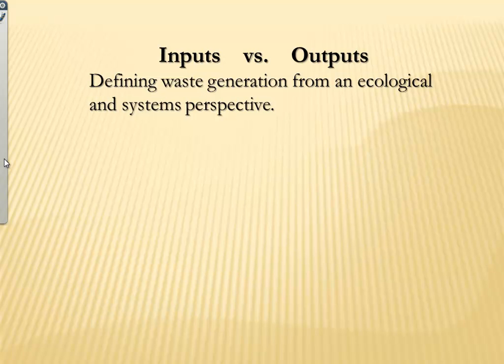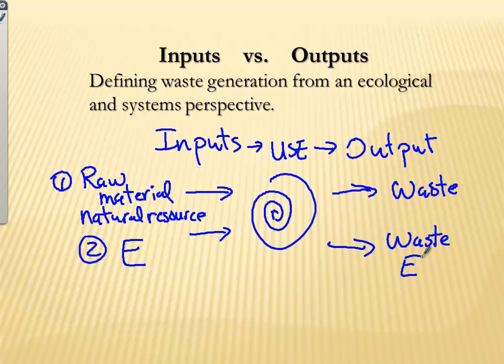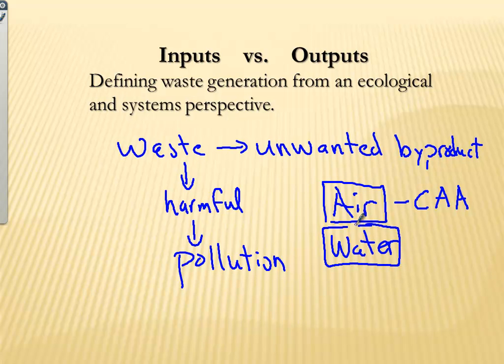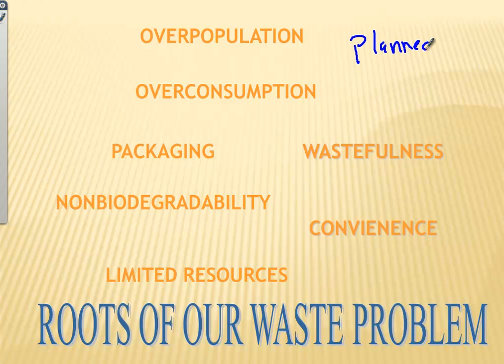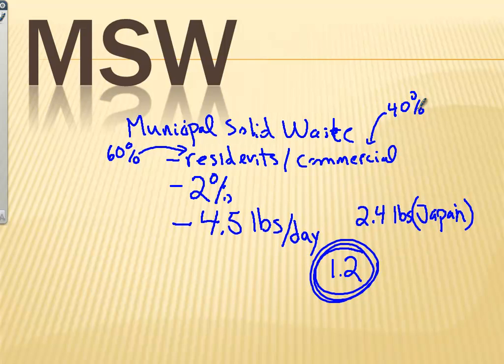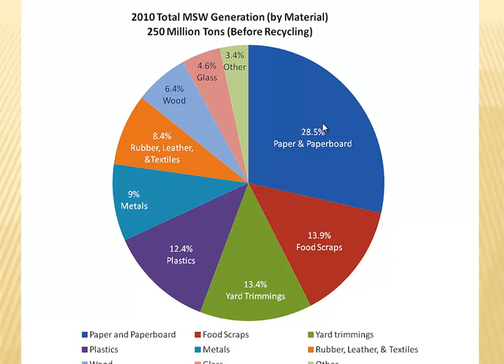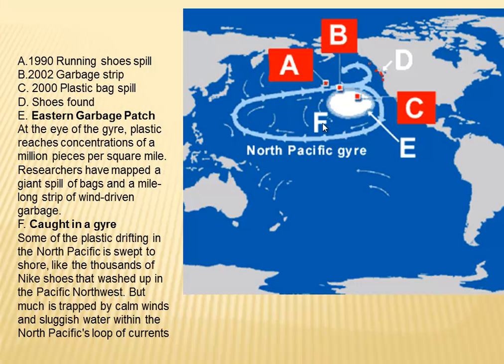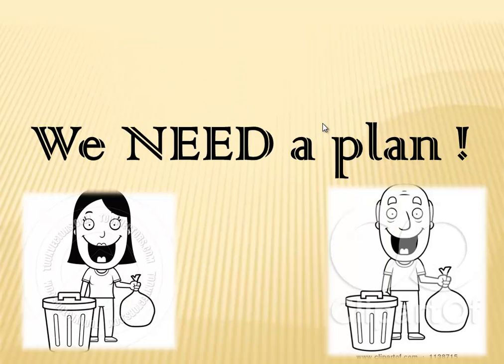Waste Intro Lecture